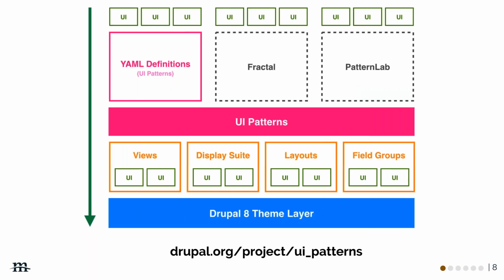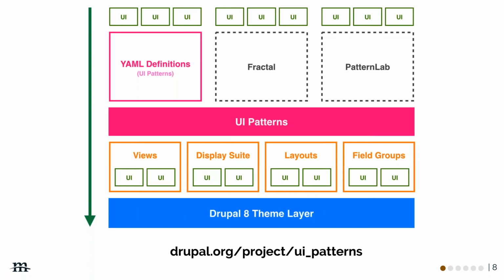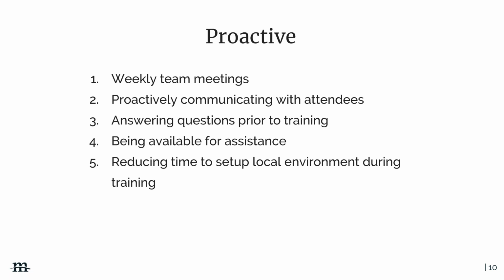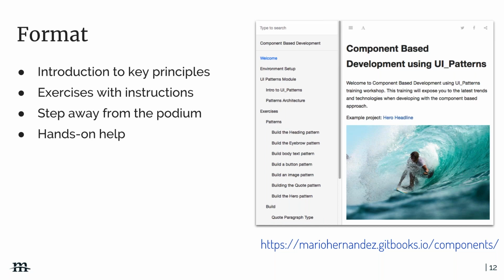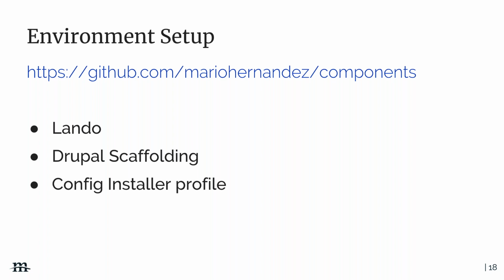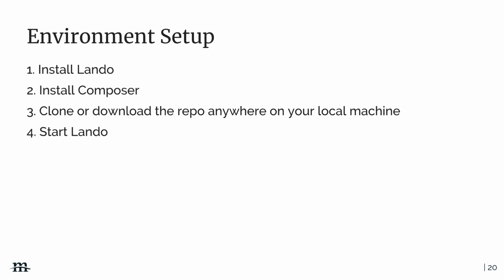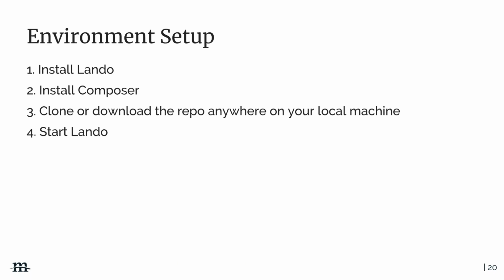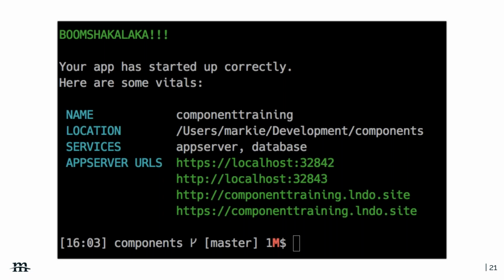Knowledge Share: Conducting a training Workshop - Lessons Learned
After presenting a training workshop at SandCamp San Diego and at DrupalCon Nashville, Mediacurrent team members reflect on the good and the bad, giving lessons learned from each.